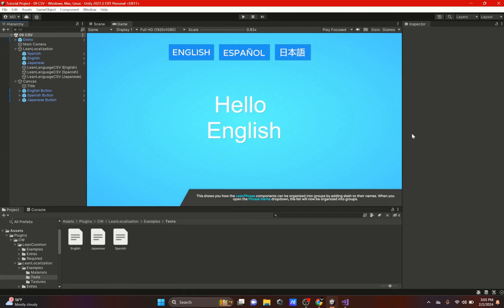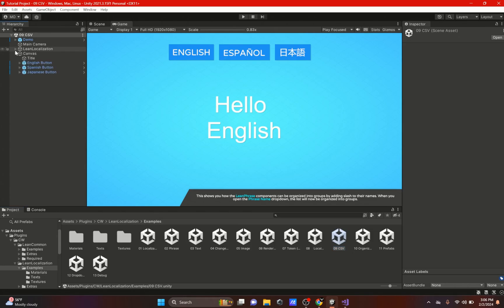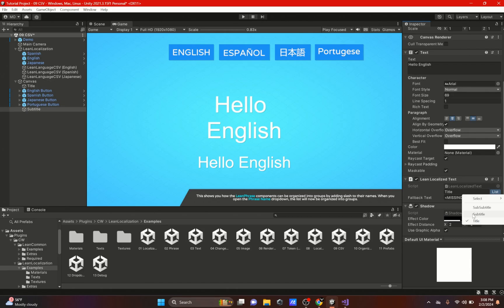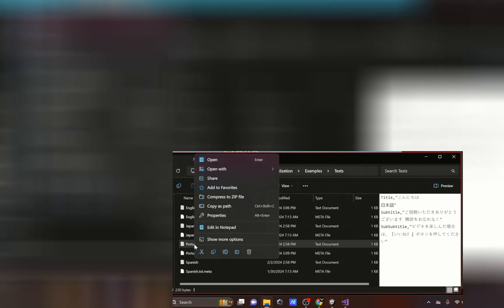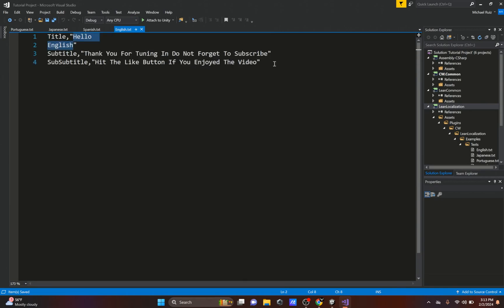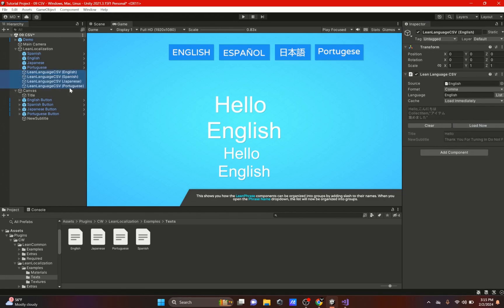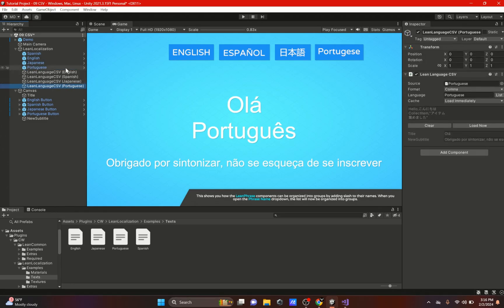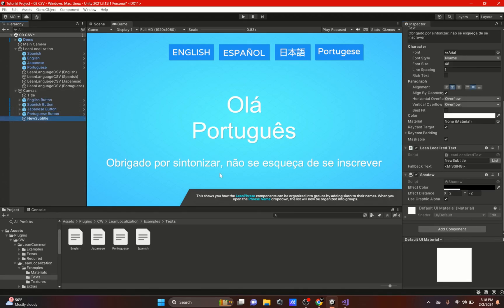CSV Lean Localization Unity Tutorial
In this video, I will show you how you can use CSV (Comma Separated Values) using Lean Localization asset from the Unity Asset Store in Unity. If you enjoyed this video or learned something new I would appreciate it if you hit the LIKE button also if you want to continue to see more videos like this do not forget to hit the SUBSCRIBE button also hit the bell icon if you want to get notified as soon as I post a video.

ASSETS USED IN THE VIDEO:
Lean Localization by Carlos Wilkes